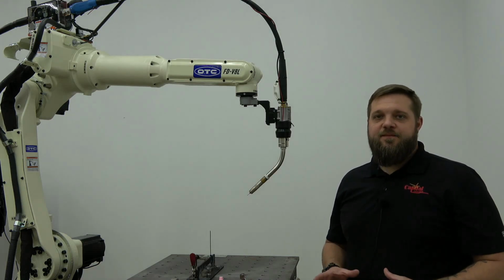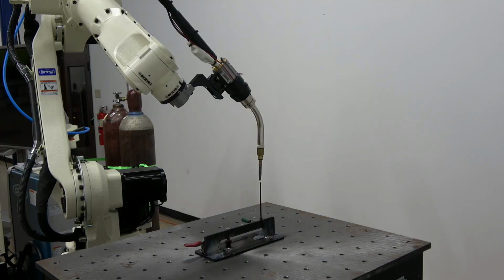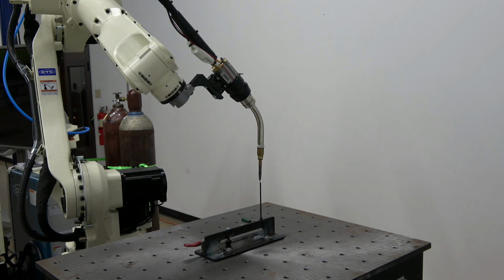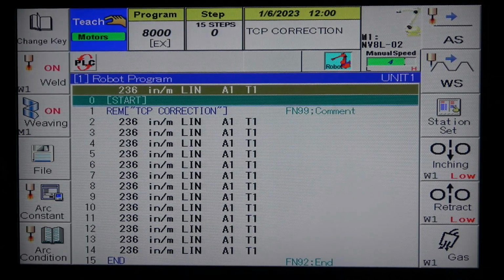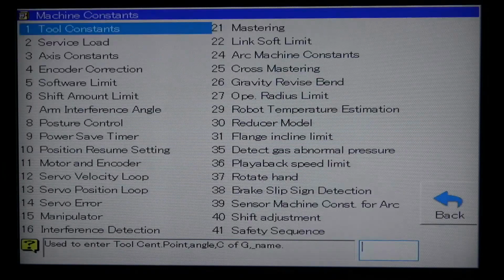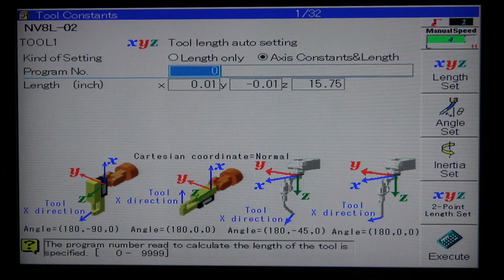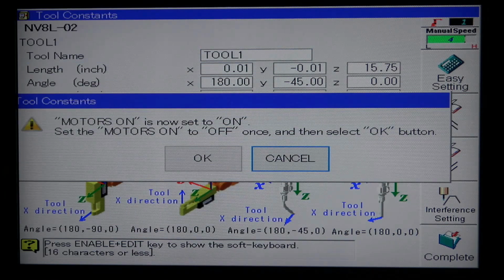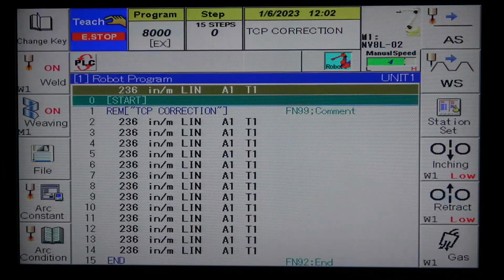TCP CORRECTION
How to correct your TCP